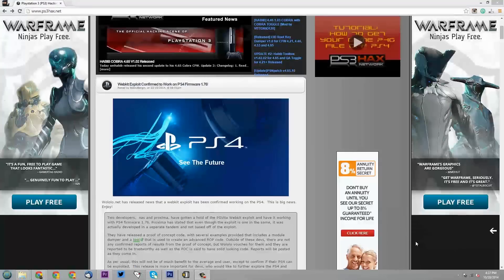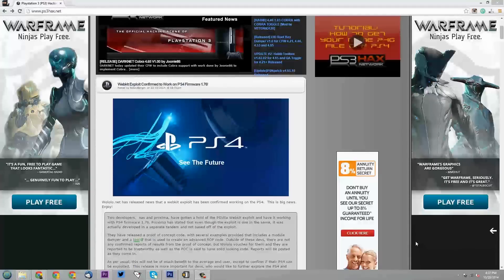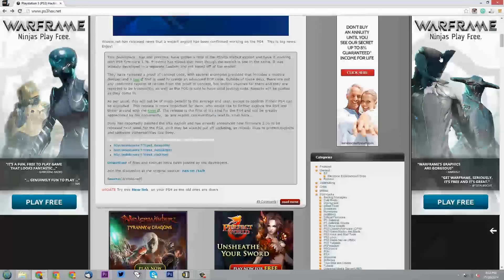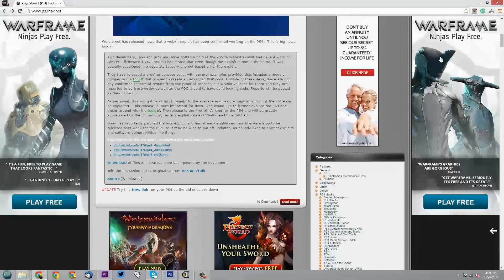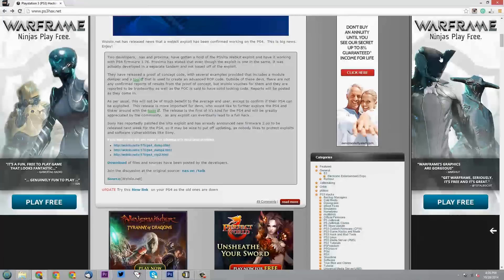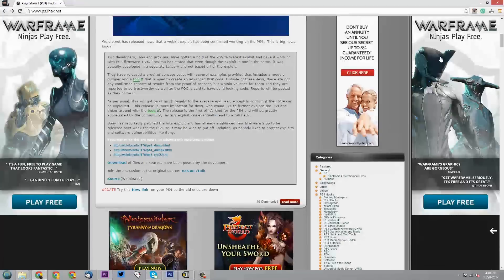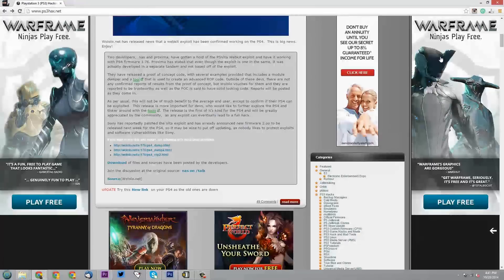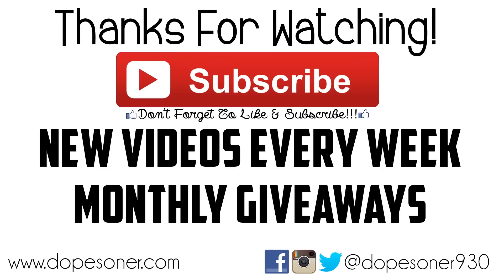PS4 Hack? | Webkit Exploit Confirmed to Work on PS4 Firmware 1.76